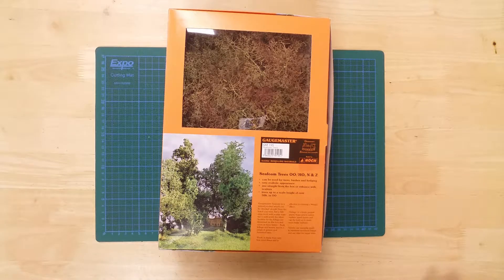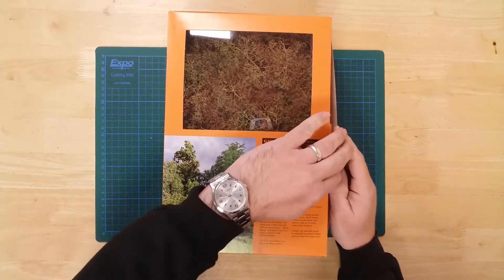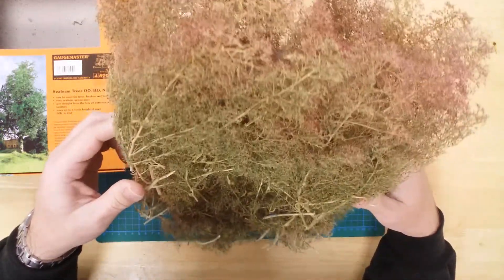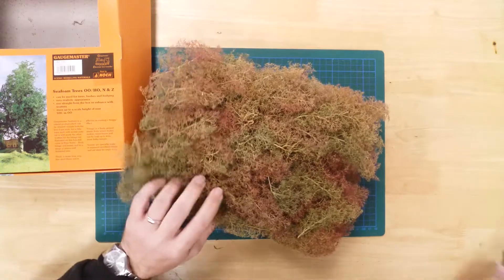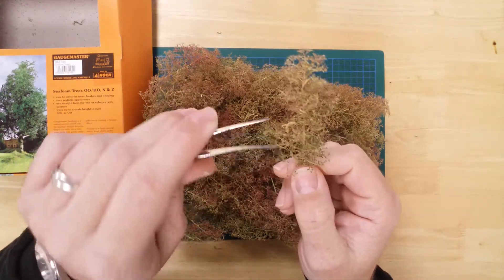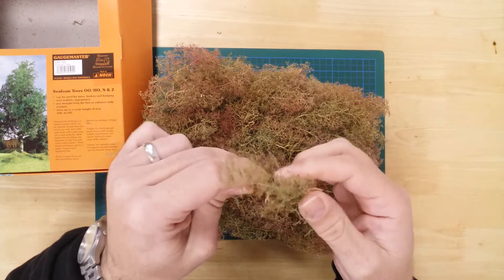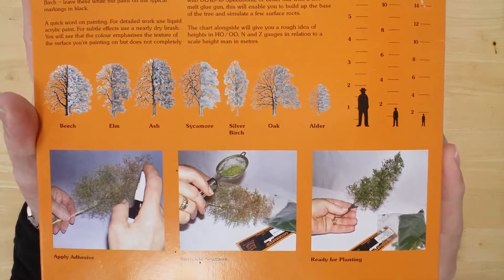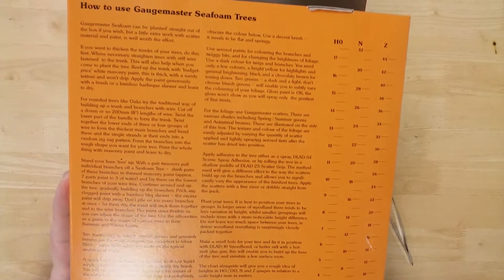218 - Gaugemaster GM195 Seafoam Trees for all gauges OO to Z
Unboxing and presentation of a box of Seafoam Trees, from Gaugemaster.
The trees are suitable for multiple scales of diorama, including OO, HO, N, and Z gauge model railways.

In the box, you will find a single mass of naturally occurring seafoam.
Modellers can select appropriately sized or shaped sections to represent either a whole tree, or just parts of a tree.
Because seafoam is a natural product, it shares its shape and structure with that of real trees.
It can be gently manipulated or trimmed to make adjustments if required, and the natural variations in colour adds a further dimension to the product.
Seafoam can be used straight from the box to create a light tree cover, alternatively, it can be used in conjunction with traditional tree armatures, or decorated using scatter to create different tree types. The instructions on the box explains how this is done.